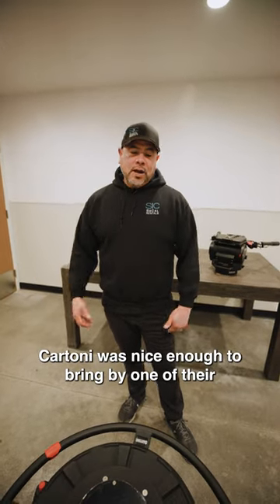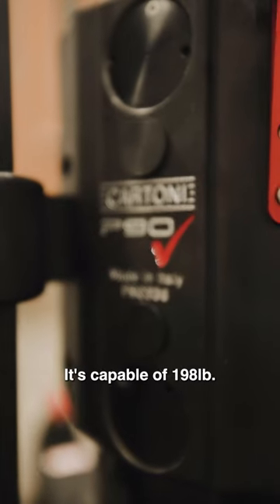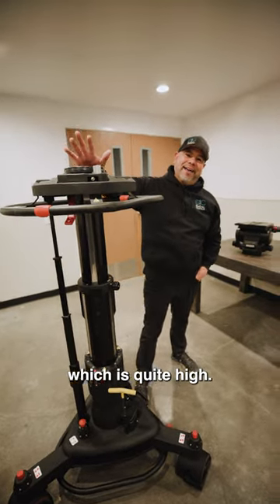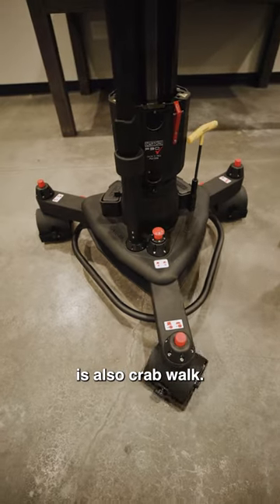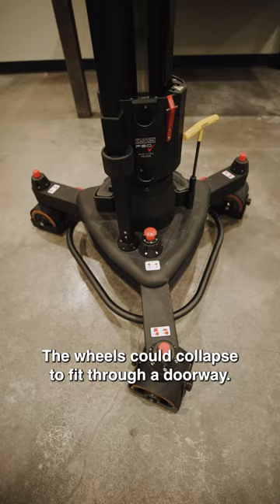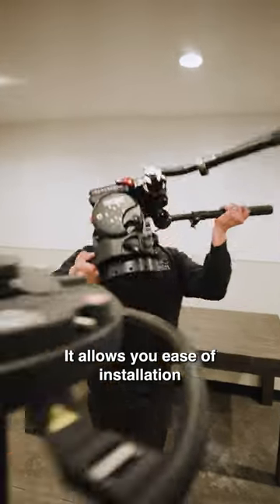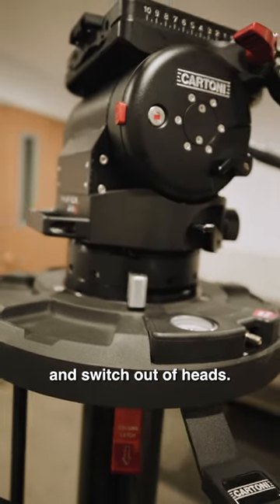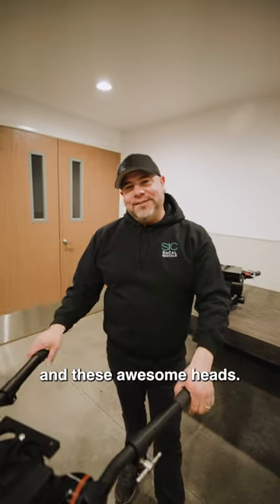CARTONI P90 two-stage Pedestal 👍🔥 MASTER 65 Head